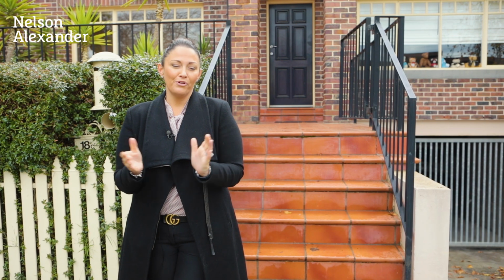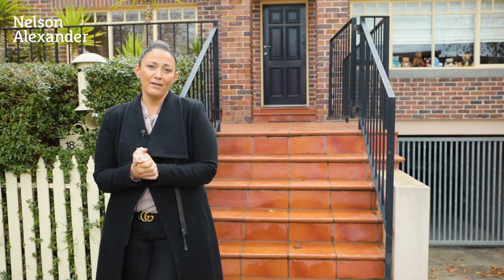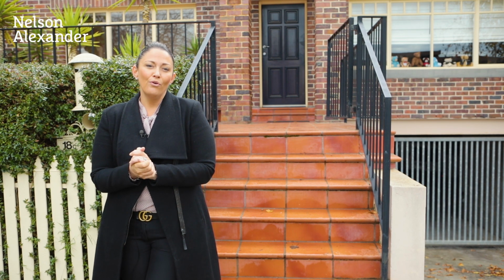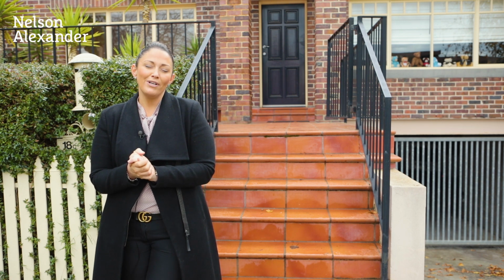18C Ashby Grove, Eaglemont For Sale by Annalise Newell of Nelson Alexander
or call Annalise Newell on

Ultra spacious, with abundant natural light, this stylish residence offers low-maintenance living in a heritage precinct. Minutes from Eaglemont Village, Eaglemont and Ivanhoe train stations, and close to Ivanhoe shops, leading schools and parks. Elevated from the street with beautiful brickwork and entered from a wide terrace, the home offers a sitting room; well-equipped kitchen (Miele/NEFF appliances, plumbing for fridge) and opens to an expansive living/dining room with secluded north-facing decked courtyard (plumbed for gas BBQ); three double bedrooms (BIRs, generous main with ensuite and WIR) plus third living area/study, family bathroom, powder room and separate laundry. Garage with two remote-entry secure car spaces, fully enclosed storage room and internal entry to residence. This inviting home features polished timber floors, ample storage, central air conditioning and heating, videophone, security system and cabling.